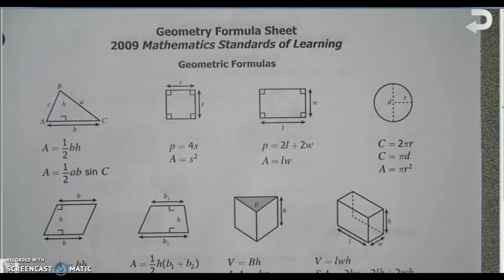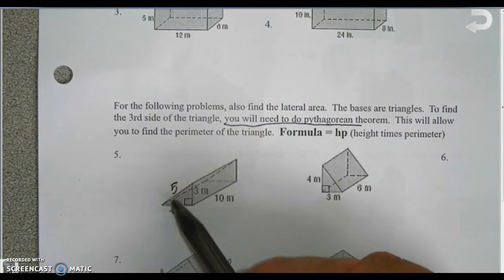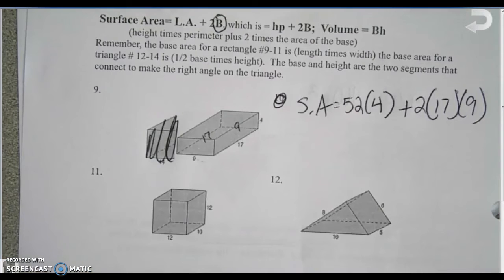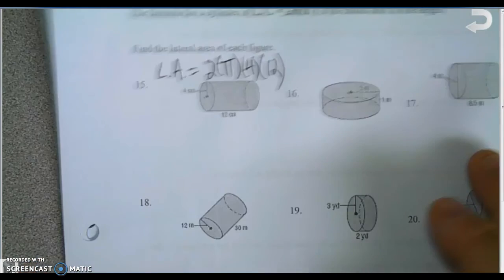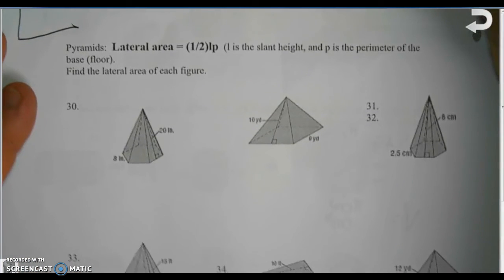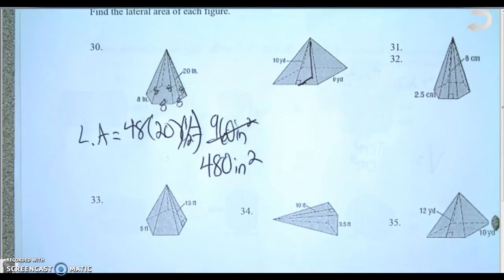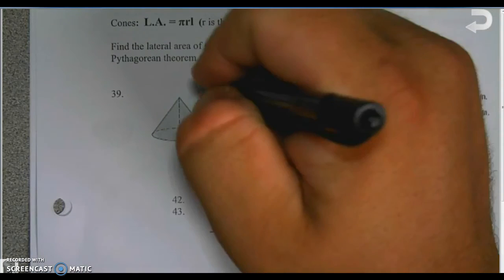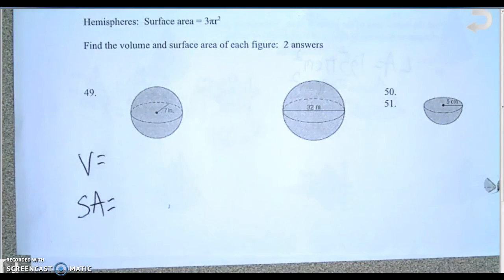Formula Sheet Unit Geometry